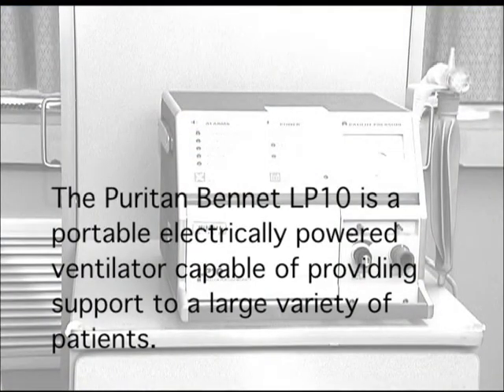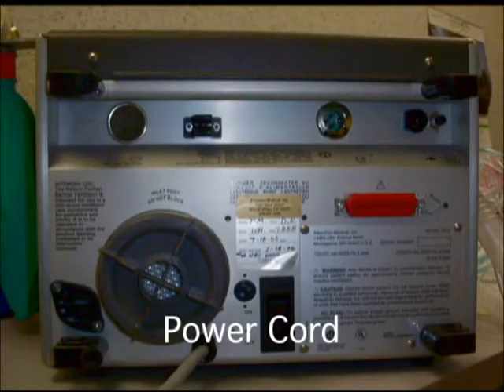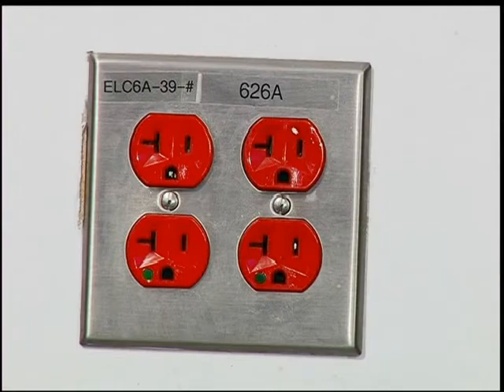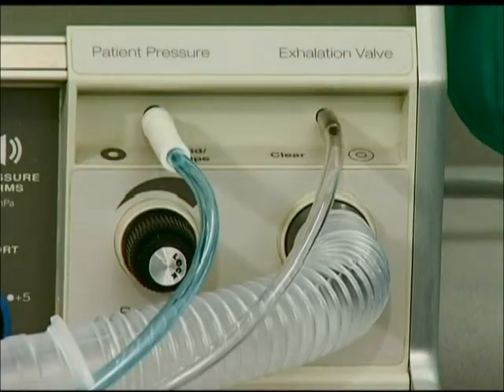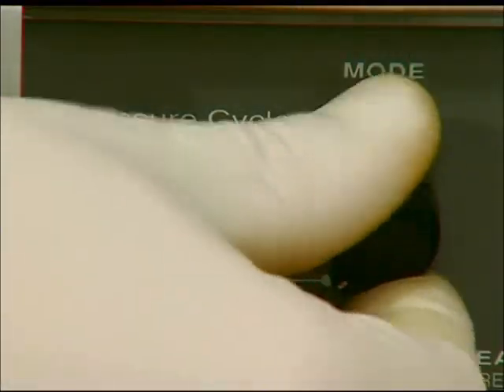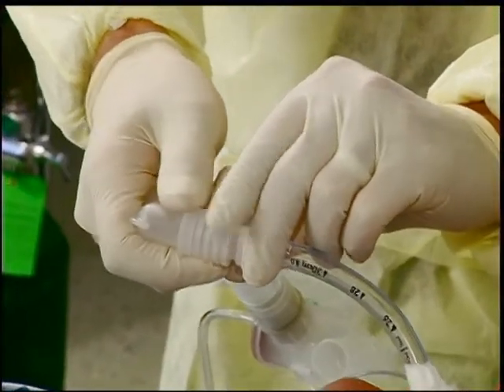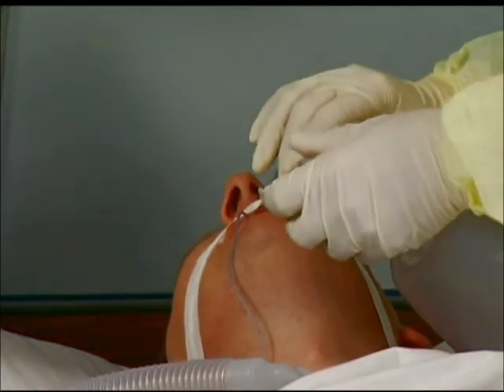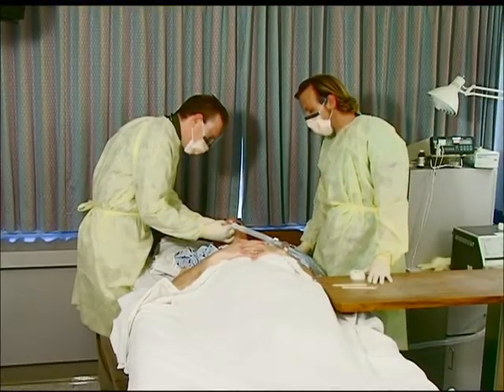Project XTREME - Part 6 - Puritan Bennet LP10 Ventilator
Project XTREME - Part 6 - Puritan Bennet LP10 Ventilator - Health and Human Services 2007 - AHRQ 07-0017-MW - Agency for Healthcare Resarch and Quality. Cross-Training Respiratory Extenders for Medical Emergencies.